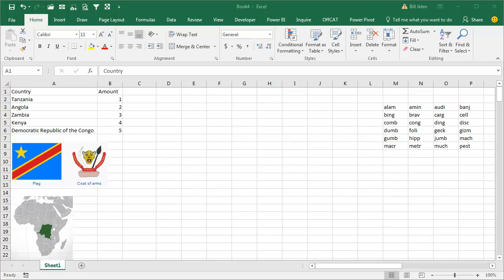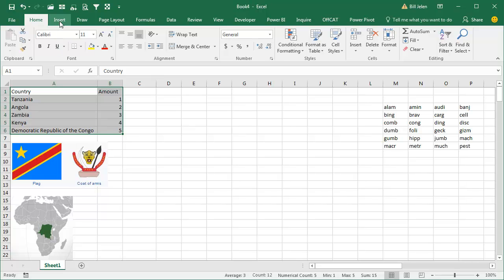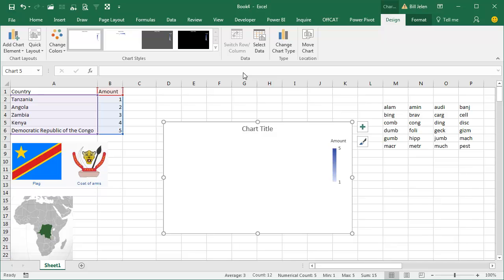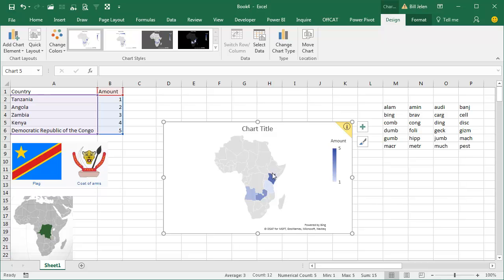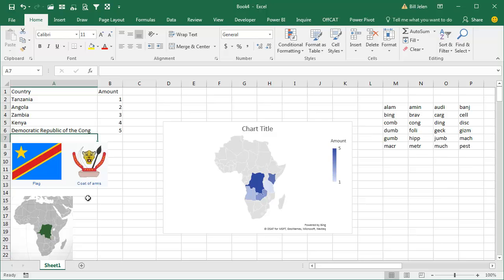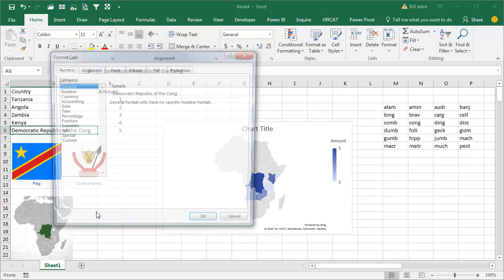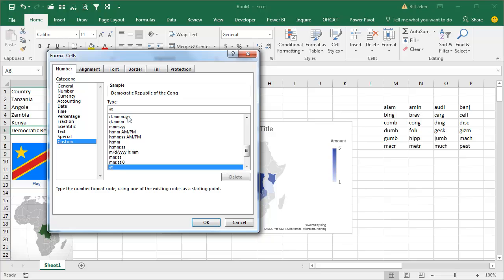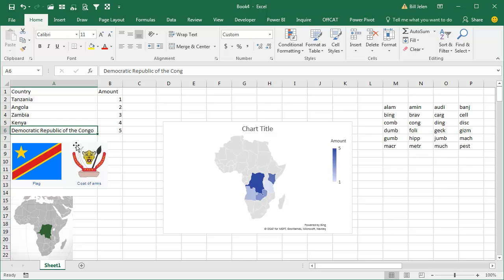Excel Bug - Including the Congo in Map Charts Bug in Excel: Mapping the Congo - Episode 2063a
Microsoft Excel Tutorial: Bug in the Map Charts in Excel for Democratic Republic of the Congo is misspelled.

Welcome back to another episode of the MrExcel netcast. In this episode, we're going to be discussing a bug in Excel that has been causing some frustration for users. Specifically, we'll be looking at how to properly map the Democratic Republic of the Congo in Office 365's new Map Charts feature.

Recently, a bug has been reported on the message boards where only four out of five countries are showing up on the map, even though all five are listed in the data. After some investigation, it was discovered that the issue lies with the spelling of the Democratic Republic of the Congo. For some reason, the map is not recognizing the country when it is spelled correctly with the final "o". This means that in order for the country to appear on the map, the final "o" must be removed from the spelling.

This is not only a frustrating issue for users, but also a slight to our friends in the Democratic Republic of the Congo. No one should have to spell their own country's name incorrectly just to have it show up on a map. However, there is a simple workaround for this bug. By using a custom format in the cells, we can make the country name appear correctly in both the cell and on the map. This trick can also be applied to other words that end in "o" to save time and avoid extra typing.

To use this workaround, simply select the cells with the country names, press Ctrl+1 to open the Format Cells menu, and choose the Custom option. Then, in the Type field, enter the @ symbol followed by "o". This will ensure that the final "o" is added to the end of the country name, making it appear correctly on the map. I hope this solution helps those who have been struggling with this bug in Excel.

This video answers these common search terms:
how to do map chart in excel
how to get map charts in excel
how to make map charts in excel
how to add a map chart in excel
how to make a map chart from excel
how to use excel map chart
how to create an excel map chart?
bug in excel map chart for congo

Table of Contents:
(00:00) Excel Map Charts misspell Congo
(00:22) Bug can be fixed by removing final "o" in spelling
(00:32) Displaying Congo when Cong is stored
(00:47) Custom formatting can make spelling appear correct
(01:00) Using "@" symbol for custom formatting and adding "o"
(01:15) Clicking Like really helps the algorithm

There is an odd bug in Office 365 - when you insert a map chart, it won't recognize the "Democratic Republic of the Congo". You have to misspell it as "Democratic Republic of the Cong". In this temporary episode, a bizarre workaround to get the final o back into the cell.